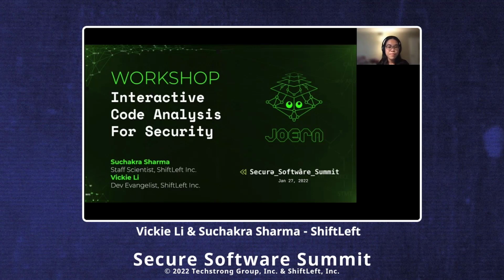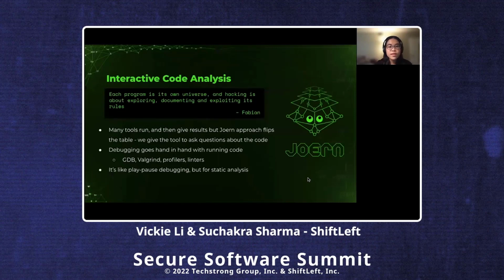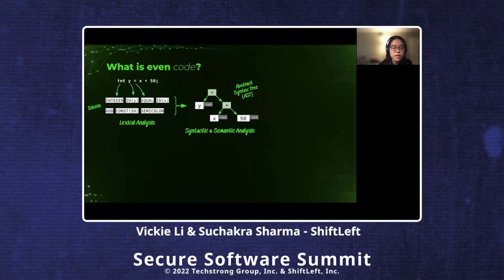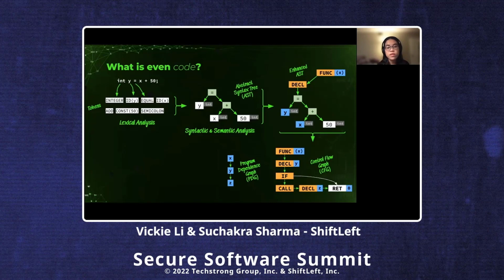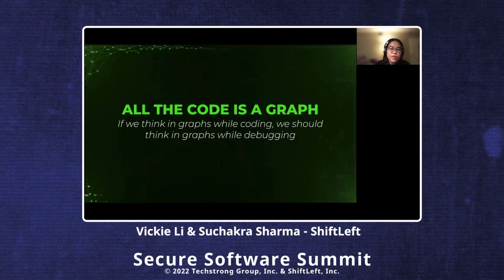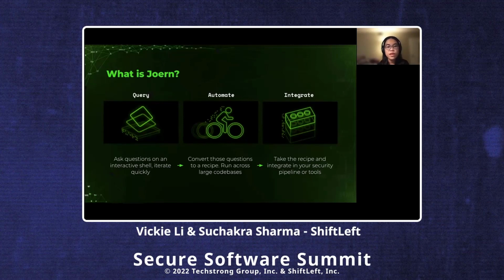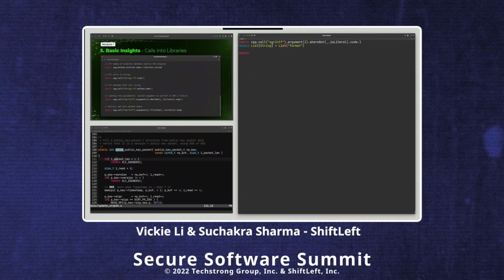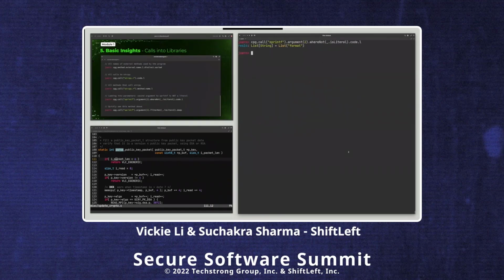Analyzing Source Code for Vulnerabilities: A How-to Workshop | Secure Software Summit 2022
Writing code is hard. Writing secure code is even harder. Serious security vulnerabilities often stem from small programming mistakes. As developers, we can safeguard our applications by catching these mistakes in our own code. Performing a source code review is one of the best ways to find security issues in code. But how do you do it?

In this workshop, we will first go through the basics of how to review your code for vulnerabilities and some tactics for performing an effective security code review on your application. But the process of manually analyzing code for vulnerabilities can be very time-consuming. In the second part of this talk, we will also talk about how to use the interactive code analysis tool Joern to make code analysis more efficient.

How do you effectively trace user input in code? How can you efficiently link bug sources to sensitive sink functions? In this talk, Vickie Li and Suchakra Sharma will answer these questions via a hands-on workshop!